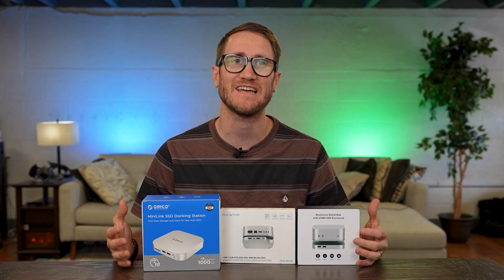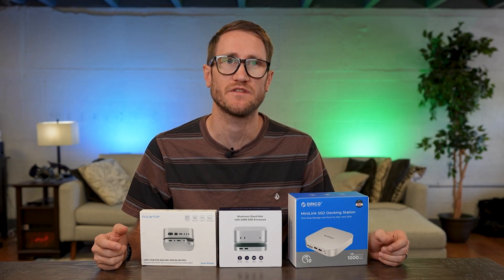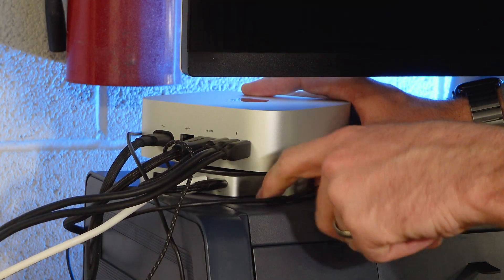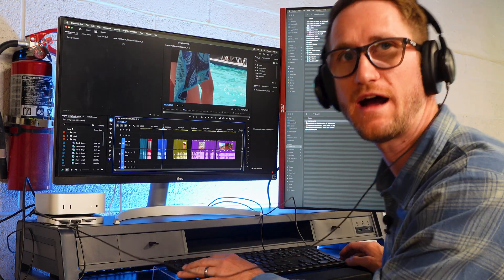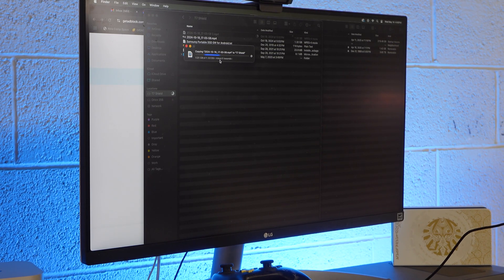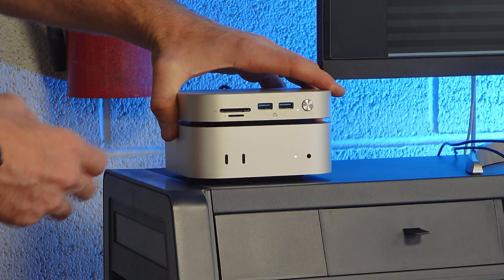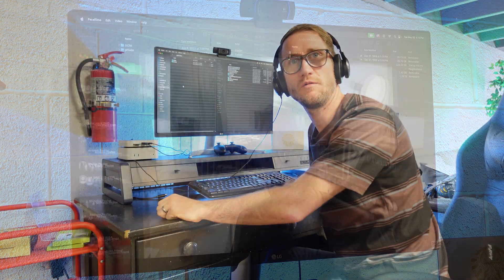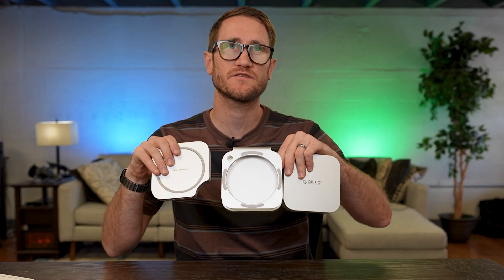I Reviewed the Best M4 Mac Mini NVMe M.2 SSD Docks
ORICO MiniLink 9-in-1 Hub for M4 Mac Mini

Qwiizlab 40Gbps NVMe M.2 M4 Mac Mini USB4 Hub

Pulwtop Mac Mini M4 NVMe SSD USB-C HDMI Hub